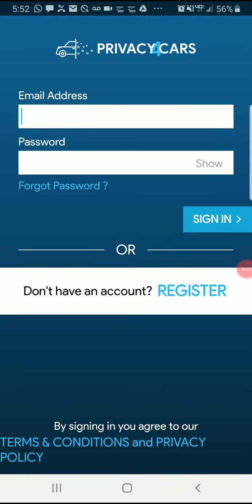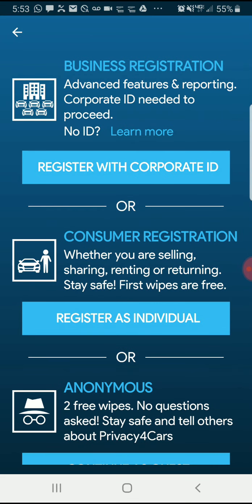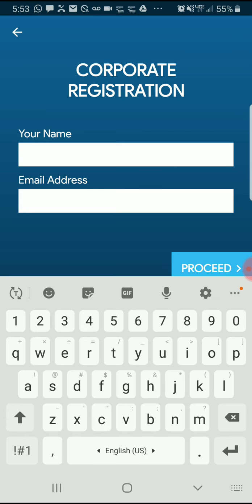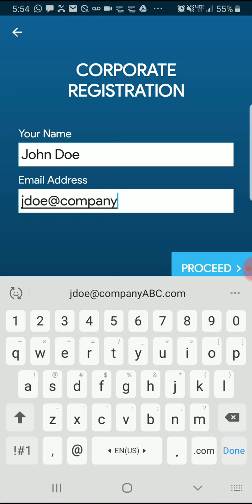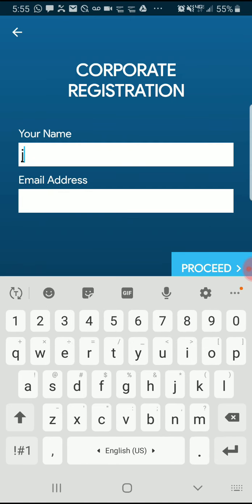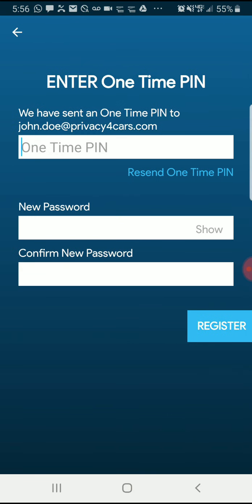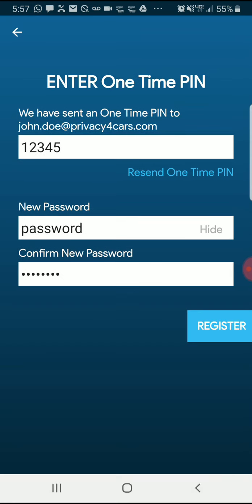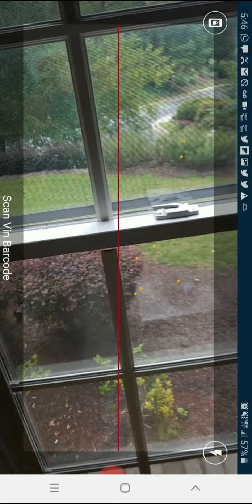[OLD] Privacy4Cars - How to register as a corporate user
Please see the new re-shot tutorial.
This short video illustrates how to register as a corporate user via the Privacy4Cars app.